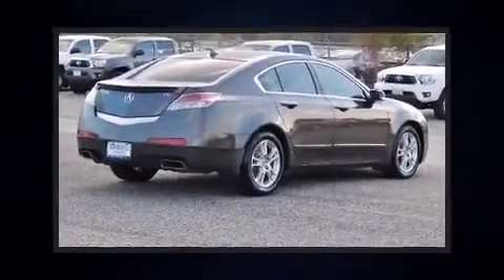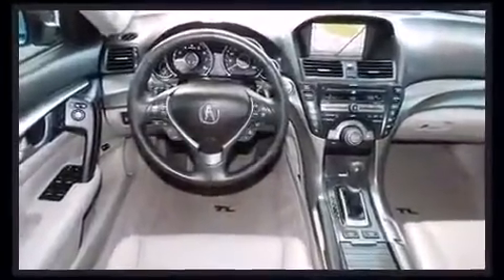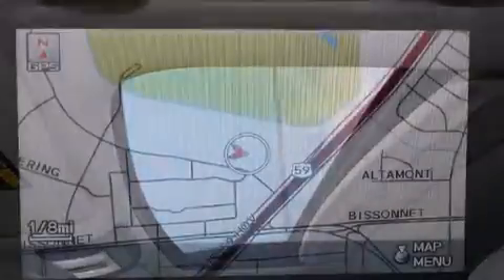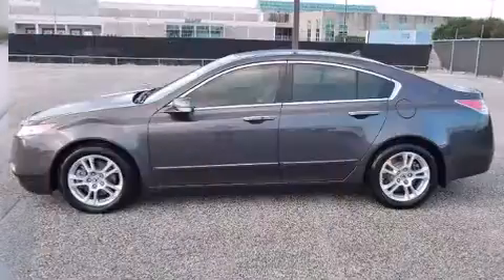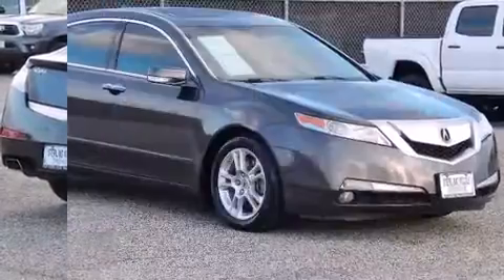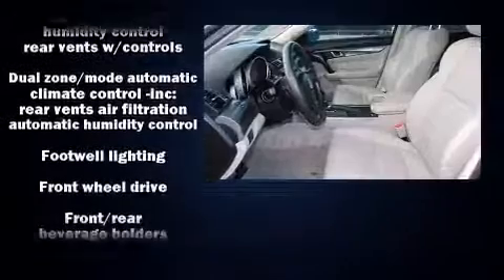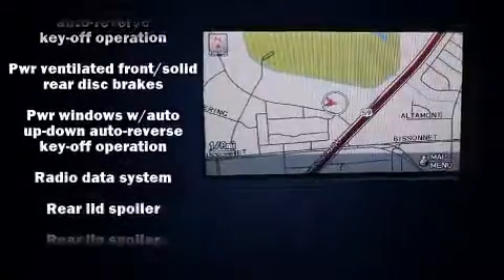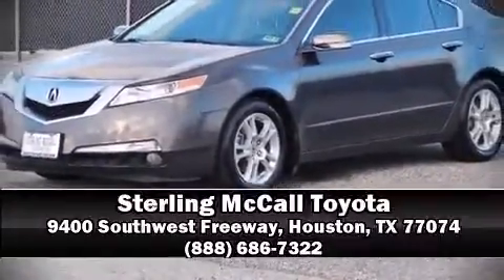2010 Acura TL Tech 18 Wheels in Houston, TX 77074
Experience driving perfection in the 2010 Acura TL. This 4 door, 5 passenger sedan has not yet reached the hundred thousand mile mark! It features a front-wheel-drive platform, an automatic transmission, and a 3.5 liter 6 cylinder engine. A wealth of standard features means that you no longer have to sacrifice. Like heated seats, 1-touch window functionality, a built-in garage door transmitter, an automatic dimming rear-view mirror, high intensity discharge headlights, power door mirrors and heated door mirrors, power windows, and leather upholstery. For drivers who enjoy the natural environment, a power moon roof allows an infusion of fresh air. Audio features include a CD player with MP3 capability, steering wheel mounted audio controls, and 10 speakers, providing excellent sound throughout the cabin. Acura also prioritized safety and security by including: dual front impact airbags with occupant sensing airbag, head curtain airbags, traction control, brake assist, anti-whiplash front head restraints, ignition disabling, and 4 wheel disc brakes with ABS. With electronic stability control supplementing mechanical systems, you'll maintain precise command of the roadway. A Carfax history report provides you peace of mind by detailing information related to past owners and service records. We have a skilled and knowledgeable sales staff with many years of experience satisfying our customers needs. They'll work with you to find the right vehicle at a price you can afford. Stop in and take a test drive!